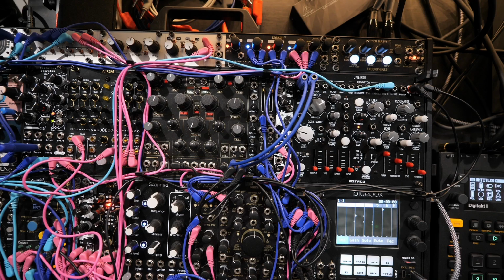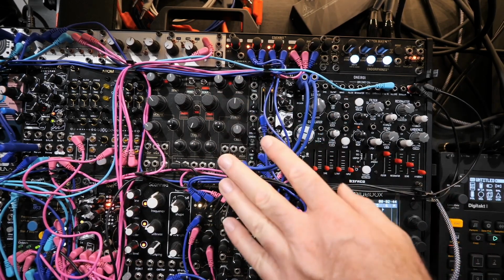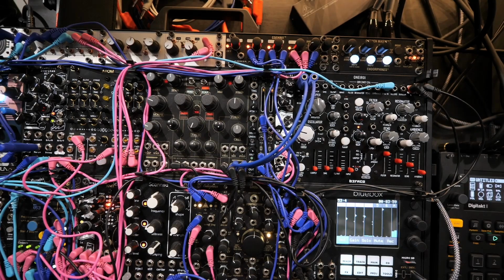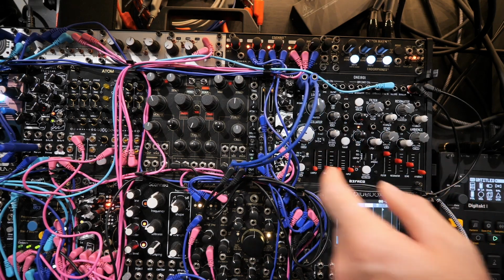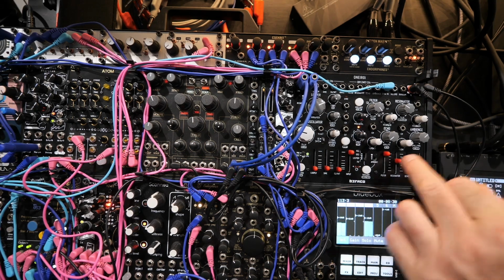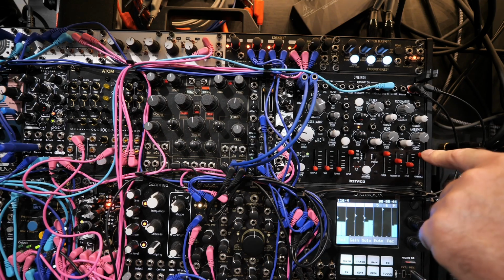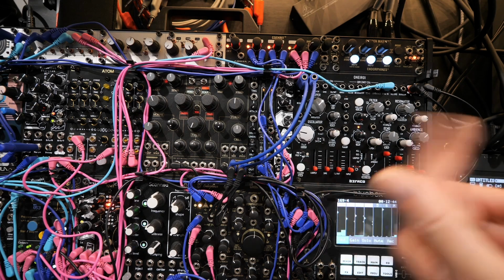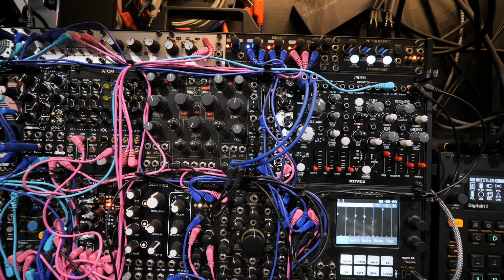Building a hardware live set up - Part 2. Vhikk-x vs Oneiroi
Part two is all about the Forge TME Vhikk-X and @Befacosynth  Oneiroi.
These two are a sonic landscape match made in the darkest reaches of doomy droneville.

I have a gig coming up in March. The video is a rehearsal testing out the system. This series of videos is about the gear selection, how its all connected and what each thing does.

00:00 Intro
01:03 What it sounds like
03:12 The Vhikk-X mystery
07:10 The Oneiroi & linking them together
14:32 Outro with drones

Digitakt II for samples
Octatrack II as performance mixer using the  @EZBOT_  template 3.0

Eurorack Modular:
Knobula Kickain
Endorphin.es Ghost & Squark Dirty to Me
1010 Bluebox Eurorack
Pamelas New Workout
Forge TME VHIKK-X
Qu-Bit Scanned
Befaco Onieroi
Novation LaunchControl XL for MIDI control of 1010 Bluebox
Noise Engineering Incus Iteritas Alia & Terci Ruina